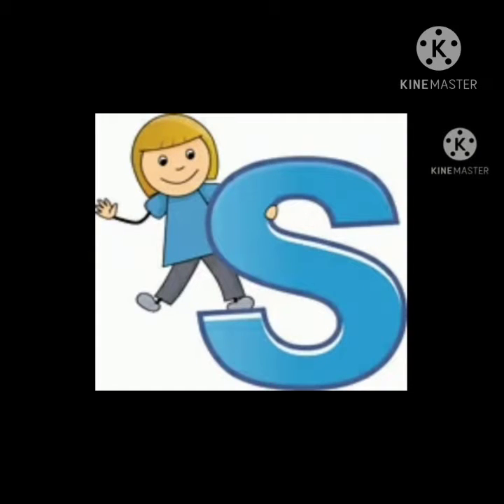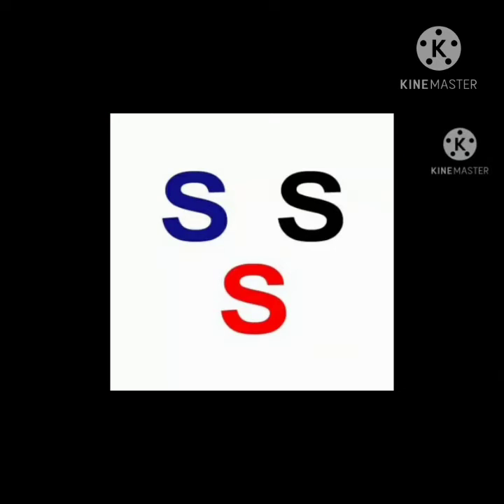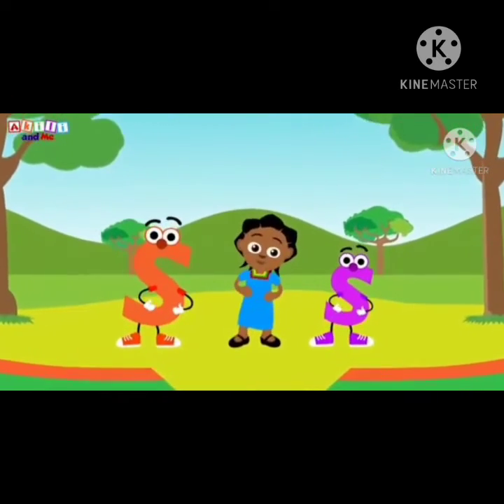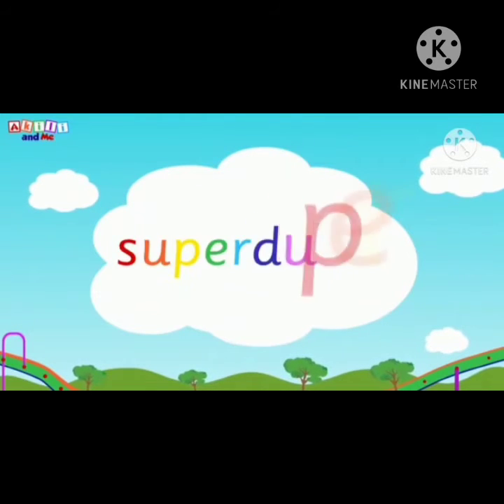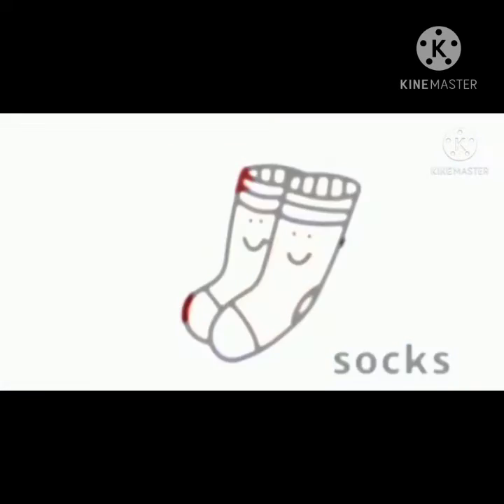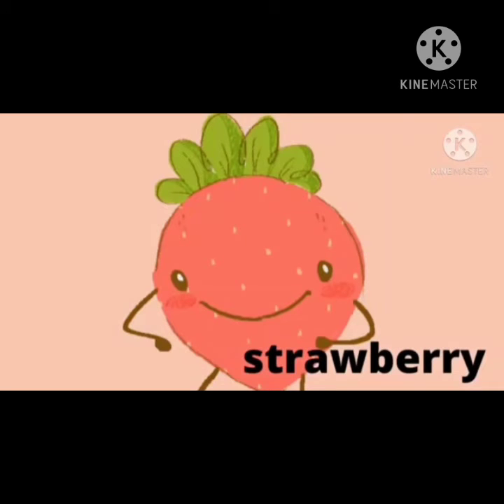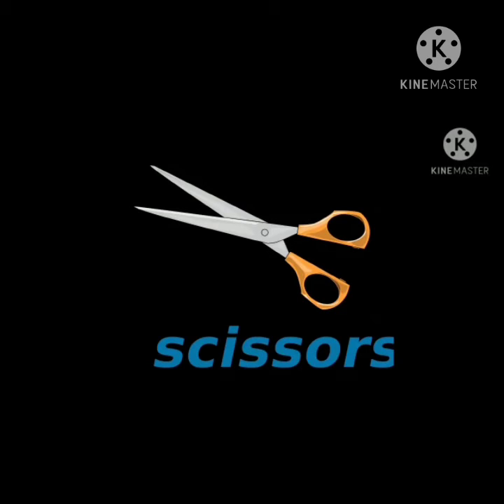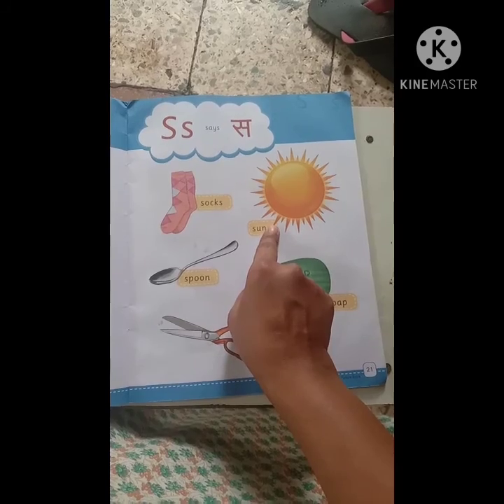letter S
jr kg